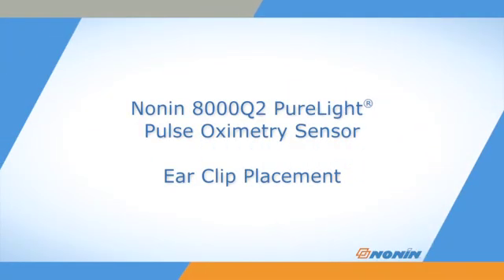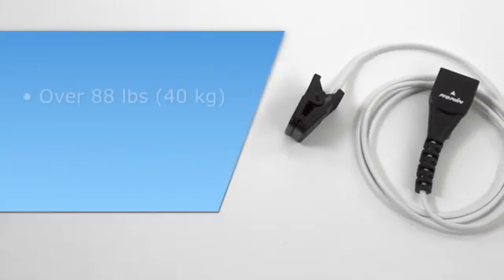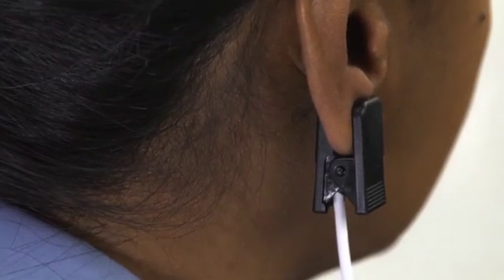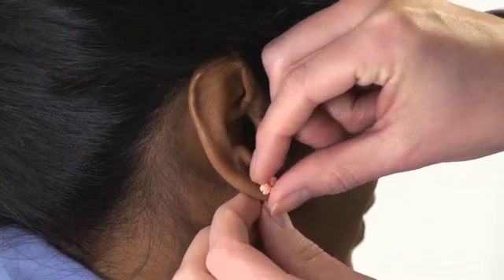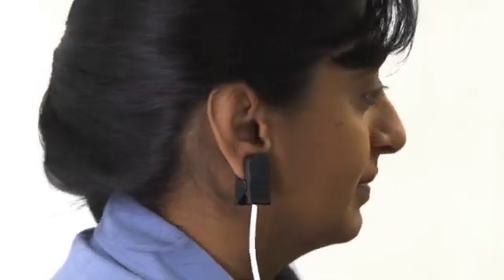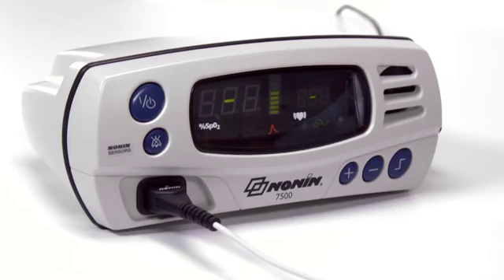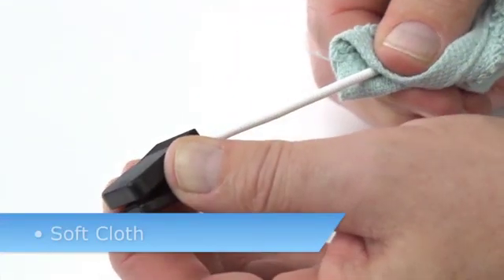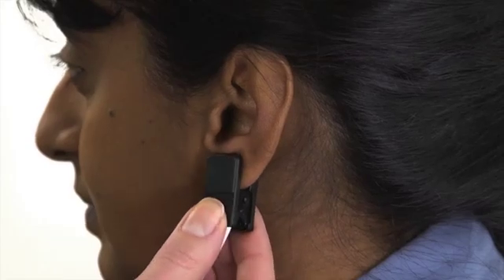Nonin 8000Q2 PureLight Earclip Sensor - Introduction and Instruction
The Nonin 8000Q2 reusable ear clip sensor offers flexibility for spot check and longer-term SpO2 monitoring when digits are not the preferred application site. With Nonin PureLight sensor technology and PureSAT signal processing technology, you can be sure you're getting consistent results from patient to patient and sensor to sensor..